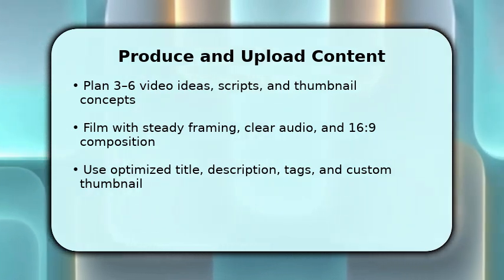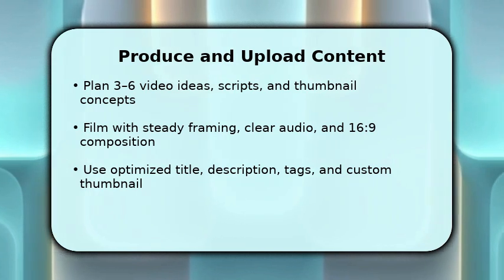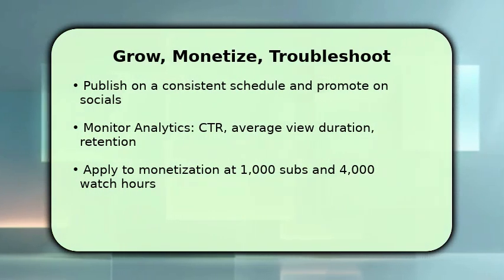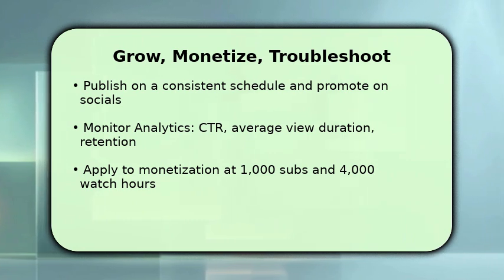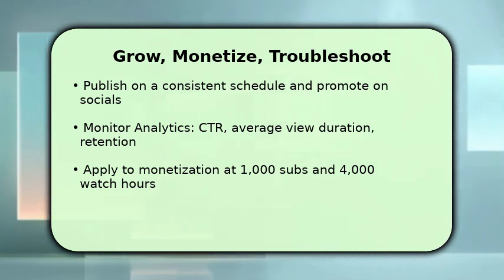How to Use Youtube Channel - Step by Step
Discover the ins and outs of managing your YouTube channel effectively. This comprehensive guide provides step-bythy tips for optimizing content, engaging with viewers, monetizing efforts, and maintaining a consistent posting schedule to grow your audience.